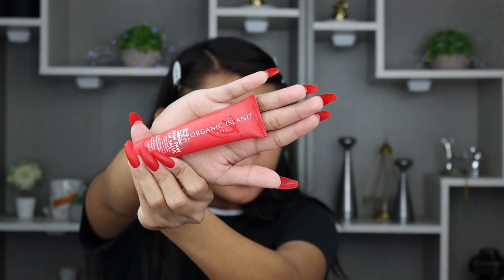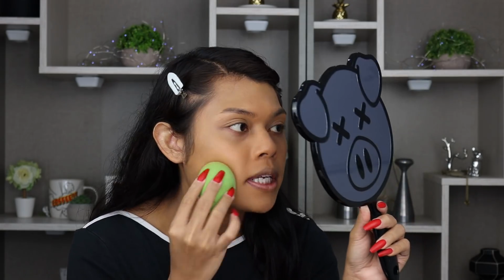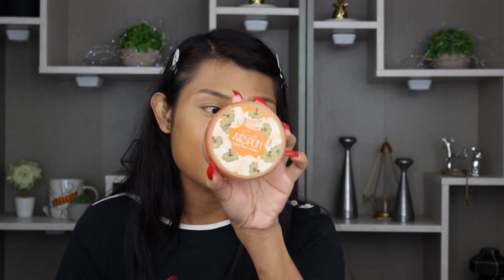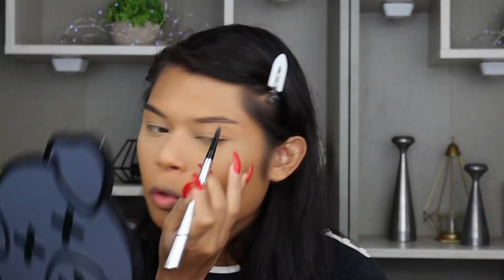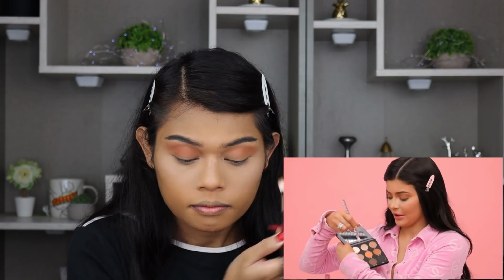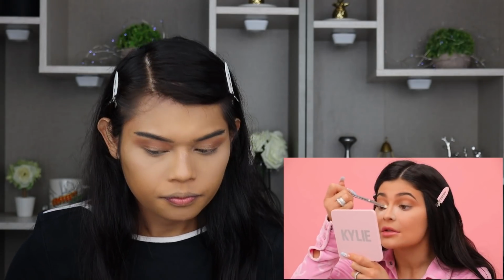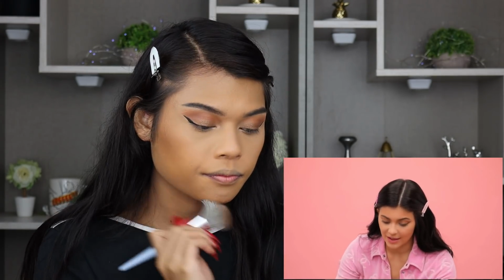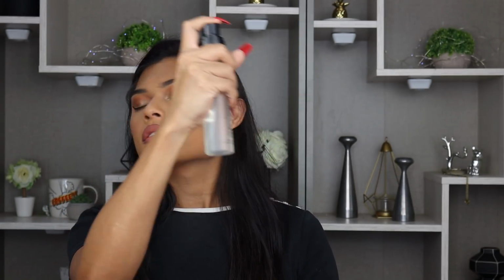I TRIED FOLLOWING KYLIE JENNER'S EVERYDAY MAKEUP ROUTINE! I TURNED INTO KYLIE JENNER!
helloooo mga cuuuurls a lot of you requested i do more of the i tried following blank makeup tutorial and omg! like literally lately ko lang ito naisip na i should follow kylie jenner's makeup tutorial so be sure to watch till' the end of the video kung nakakashikep nga ba yung makeup routine ni kylie jenner!

I TRIED FOLLOWING DOJA CAT'S VOGUE E-GIRL BEAUTY ROUTINE!!! BEAUTY GURUS ARE SHAKING!!!

WINGED EYELINER DO'S AND DON'TS FOR HOODED EYES!!! AND EASY EYELINER HACKS!!!

love u curl.